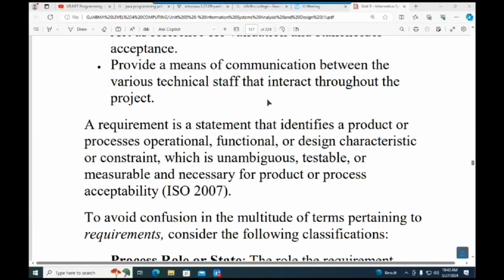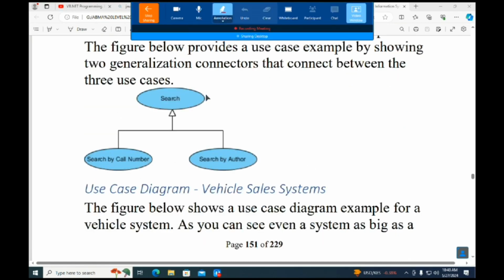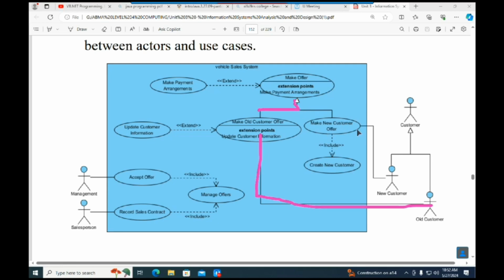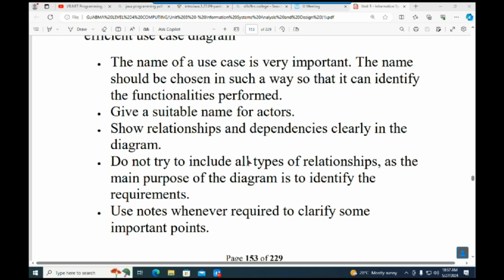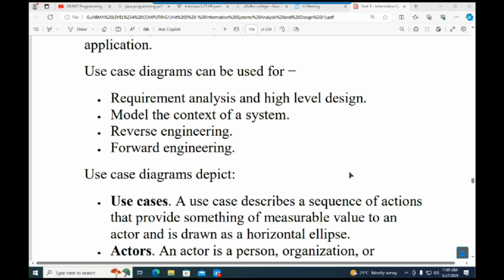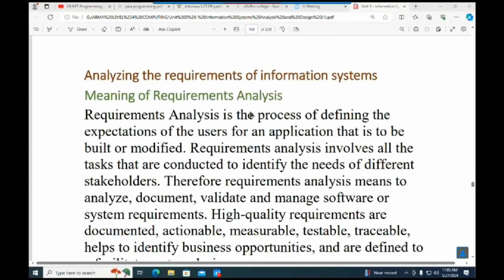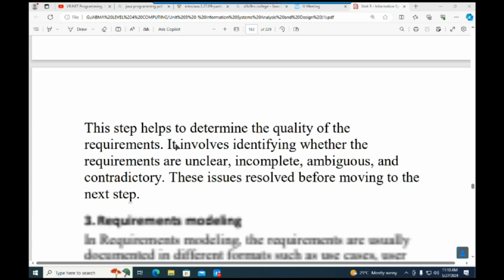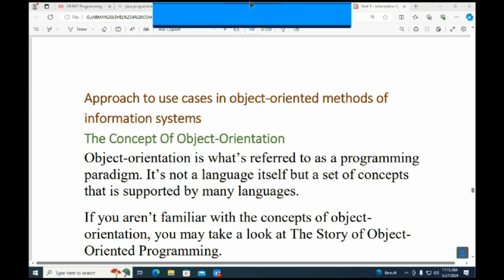Information System Analysis & Design ABMA Level 4||Lesson 7|| UML Use case Diagrams